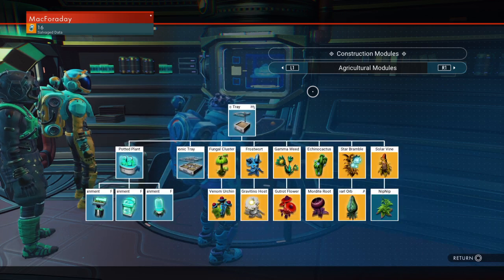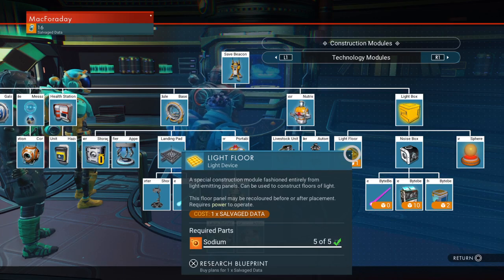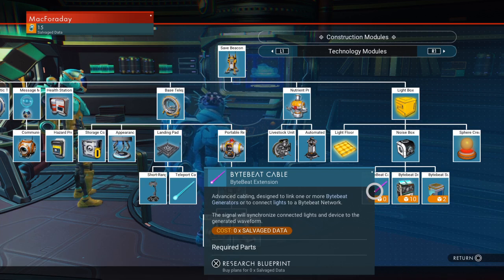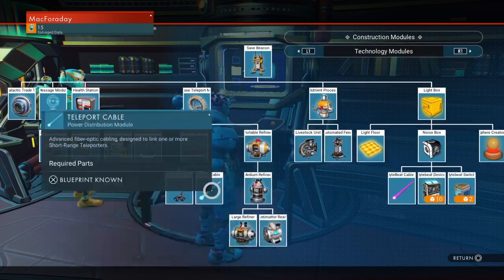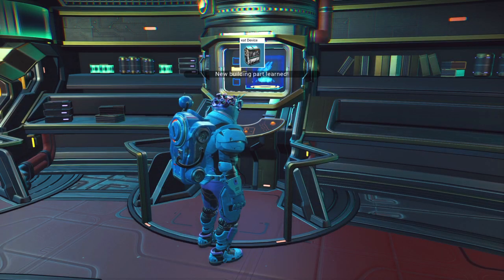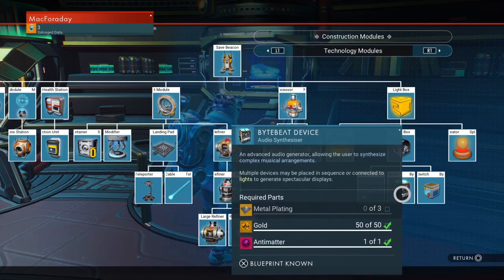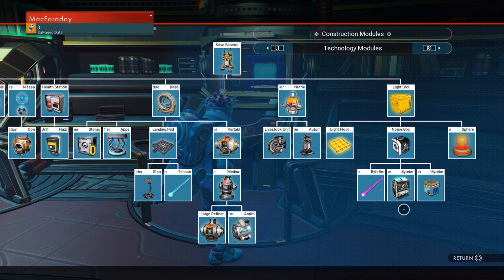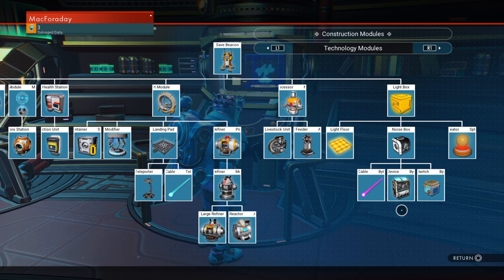They Added A Music Making Machine to No Man's Sky! - No Man's Sky Synthesis Update 2.24